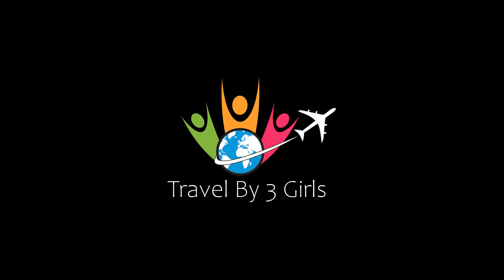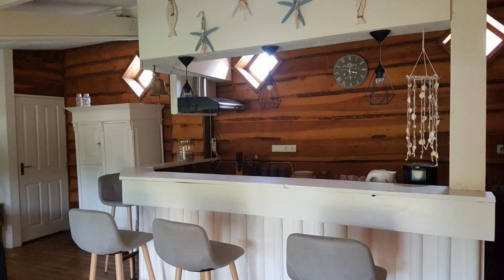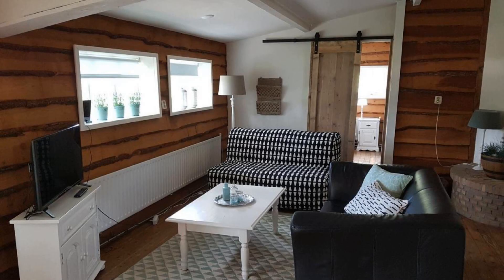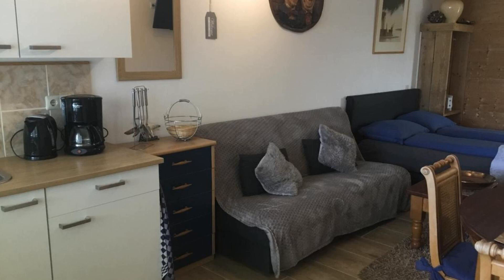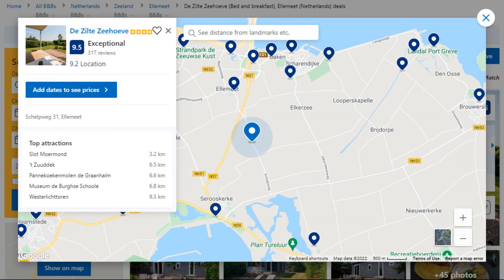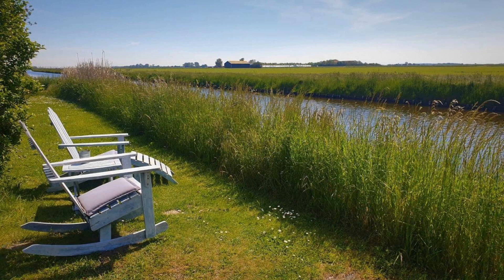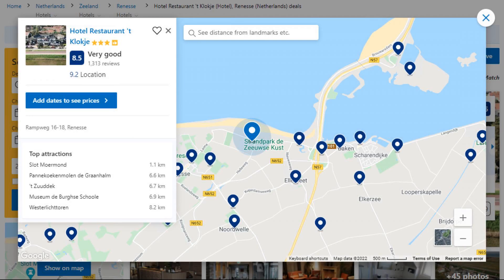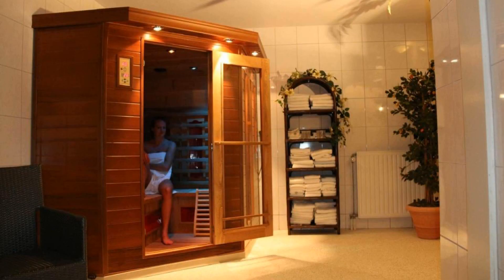Top 4 Recommended Hotels In Ellemeet | Best Hotels In Ellemeet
Queries Solved:
1) Top 4 Recommended Hotels In Ellemeet
2) Top 4 Hotels In Ellemeet
3) Top Four Hotels In Ellemeet
4) Top 4 Romantic Hotels In Ellemeet
5) 4 Best Hotels For Couples In Ellemeet
6) Hotels In Ellemeet
7) Best Hotels In Ellemeet
8) Top 4 Luxury Hotels In Ellemeet
9) Luxury Hotel In Ellemeet
10) Luxury Hotels In Ellemeet
11) Luxury Stay In Ellemeet
12) Top 4 4 Star Hotel In Ellemeet
13) Best 4 Star Hotel In Ellemeet
14) 4 Star Hotel In Ellemeet

Track Title: Blank Slate
Artist: VYEN